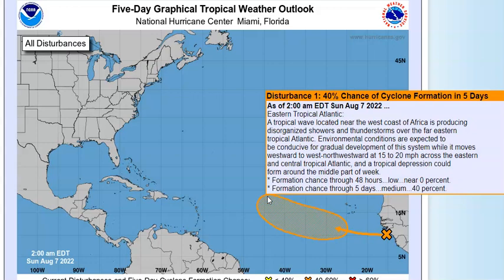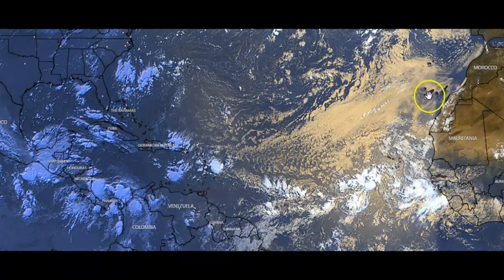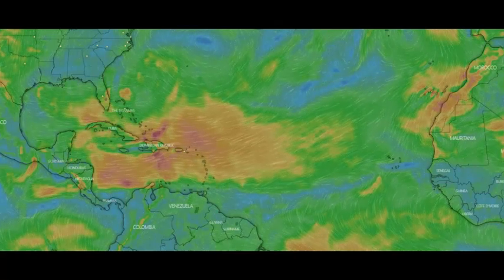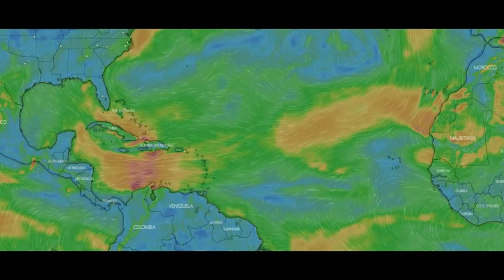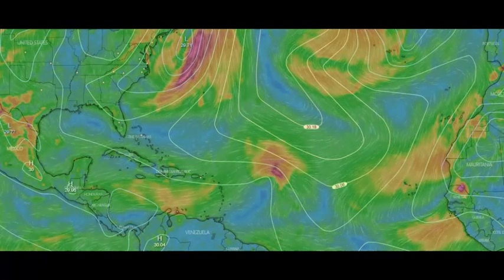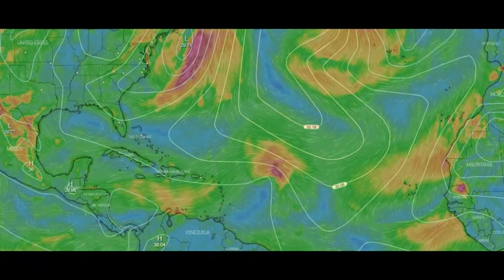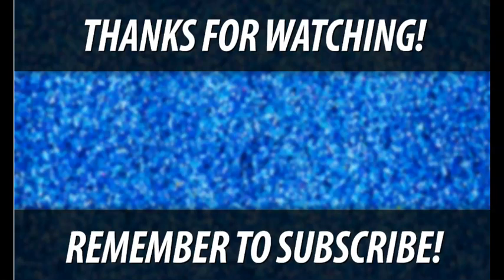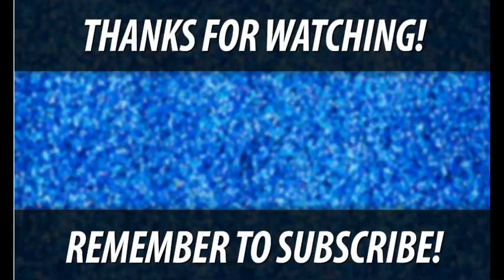BE AWARE & KEEP UP TROPICAL DISTURBANCE TO WATCH!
Link for Peace Love & Kindness Coffee Mug.

   Eastern Tropical Atlantic:
A tropical wave located near the west coast of Africa is producing
disorganized showers and thunderstorms over the far eastern
tropical Atlantic.  Environmental conditions are expected to
be conducive for gradual development of this system while it moves
westward to west-northwestward at 15 to 20 mph across the eastern
and central tropical Atlantic, and a tropical depression could
form around the middle part of week.

Jewel Chesson
Send Pictures or video to